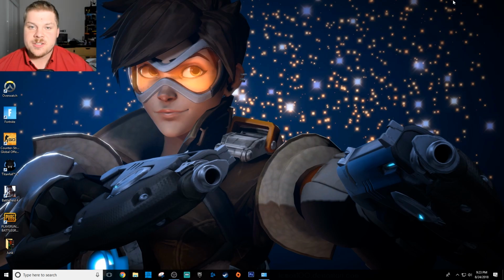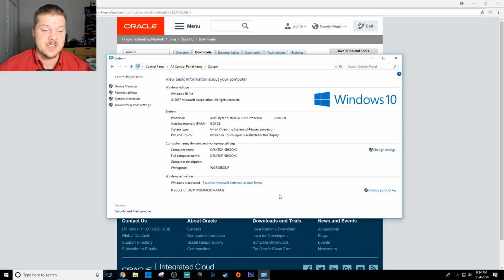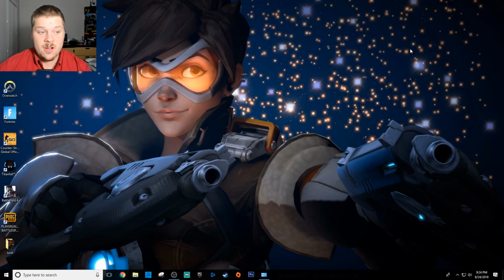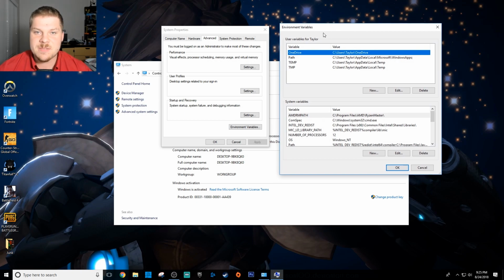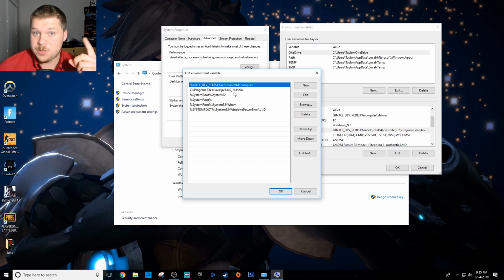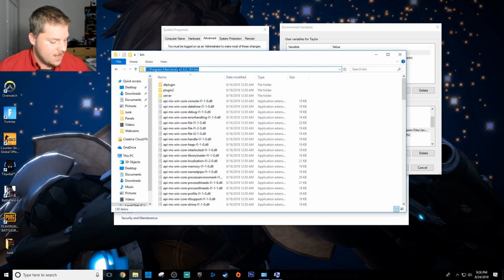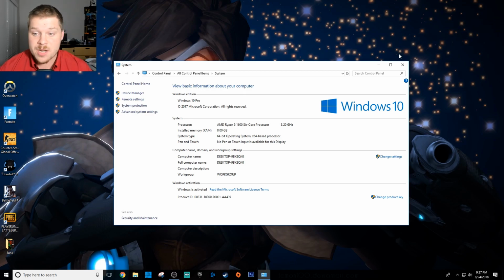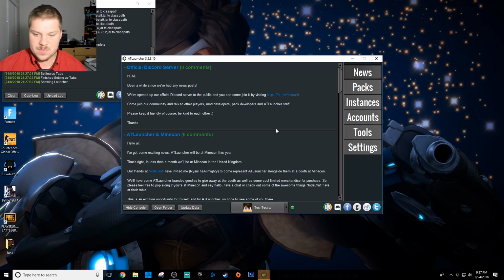How To Fix Java Path Error Windows 10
Hello EVERYONE! Welcome to my first video! in this video, I demonstrate how you can fix a common error amongst using Java.
Please feel free to drop comments of any suggestions for future videos!

Enjoy PEEPS